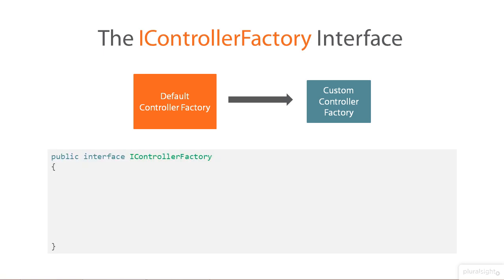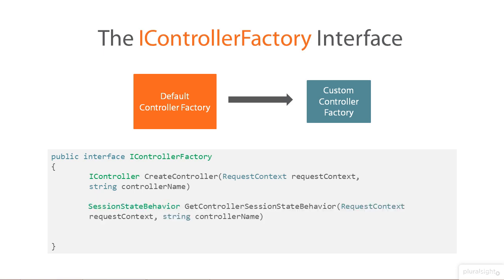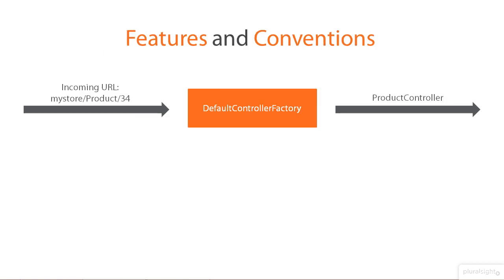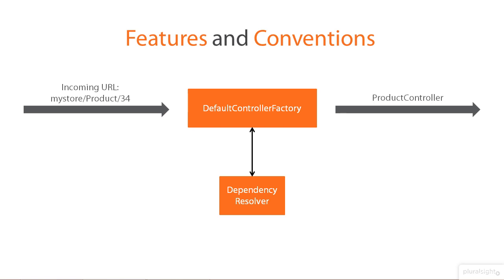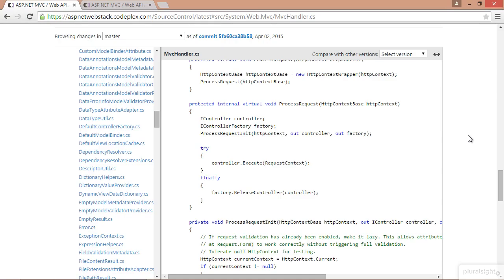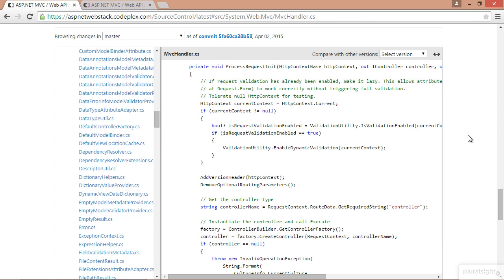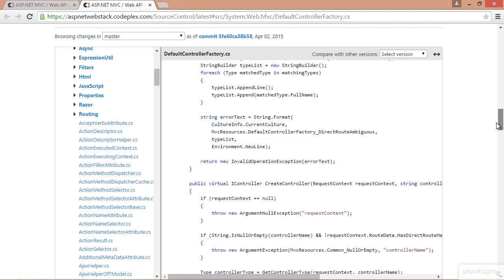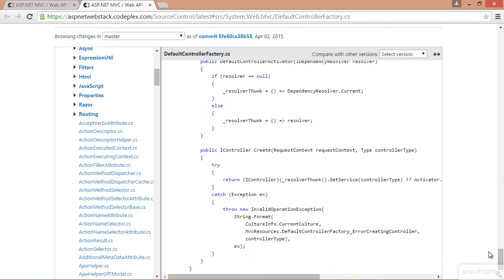ASP.NET Basics 3 - 4.03 Introducing the Controller Factory